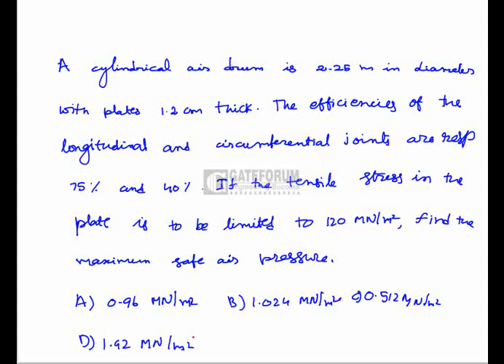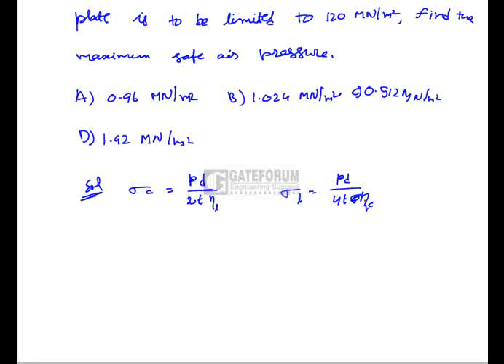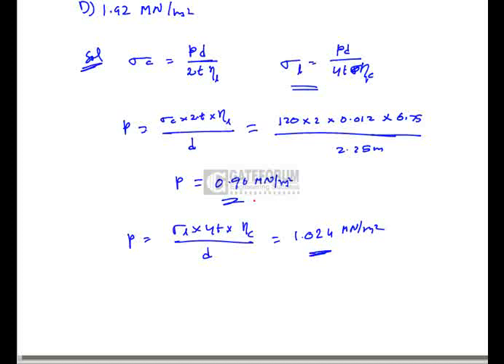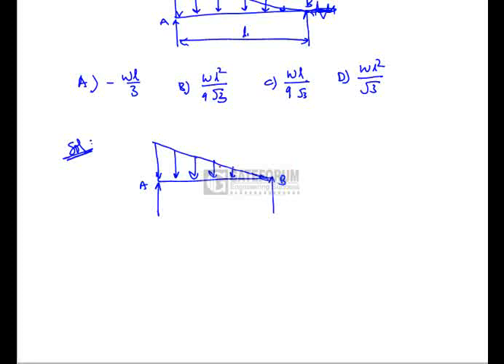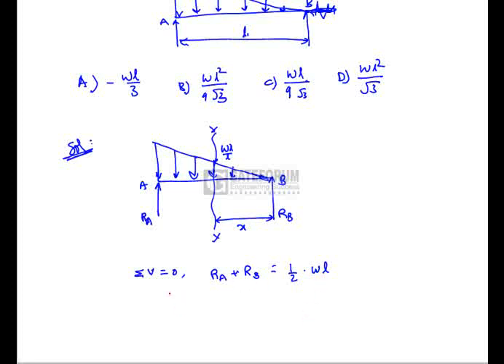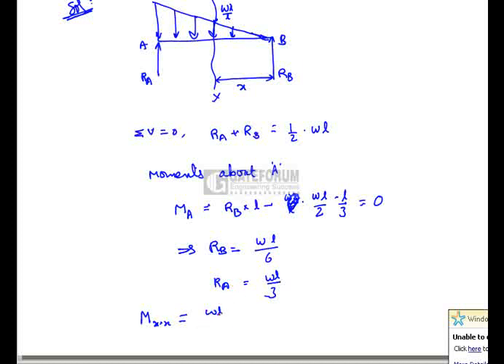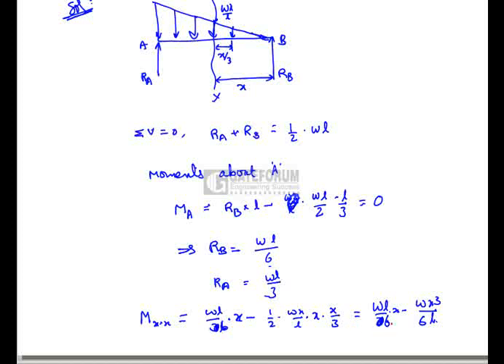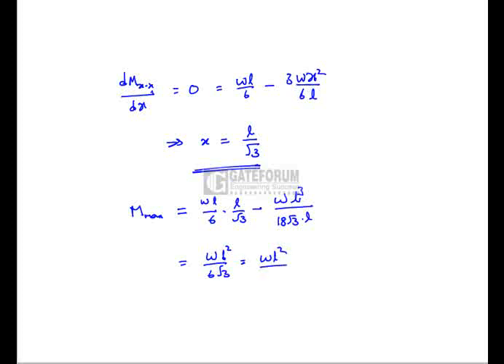Gateforum_TarGATE-ME-3203-33-34_TestDiscussions.flv